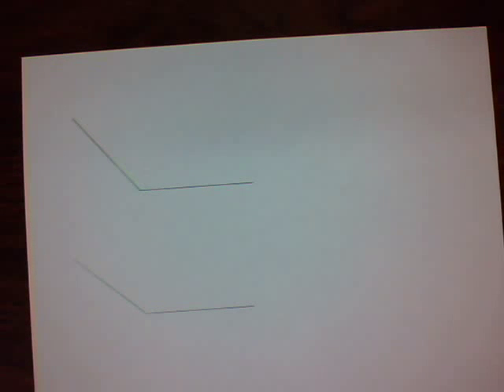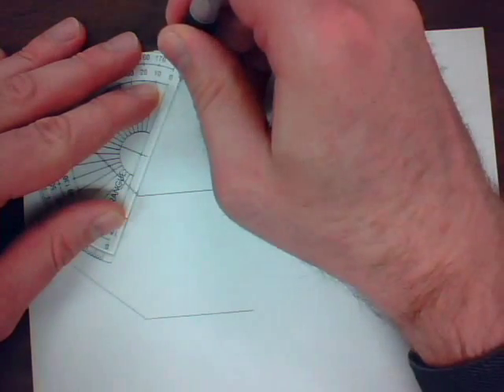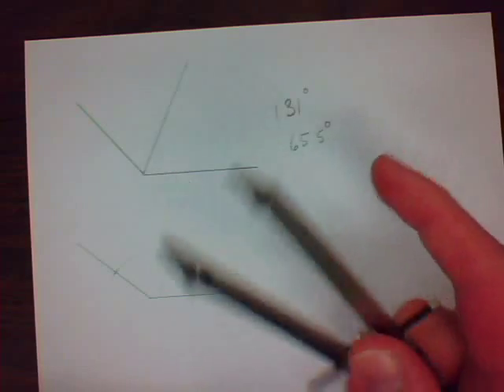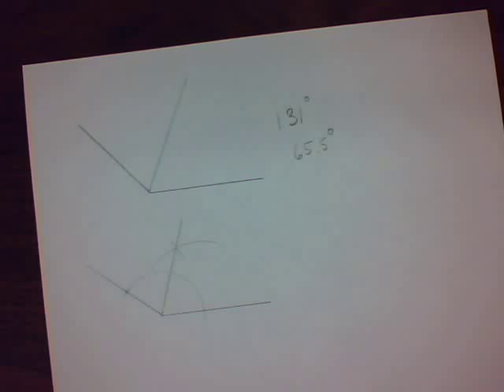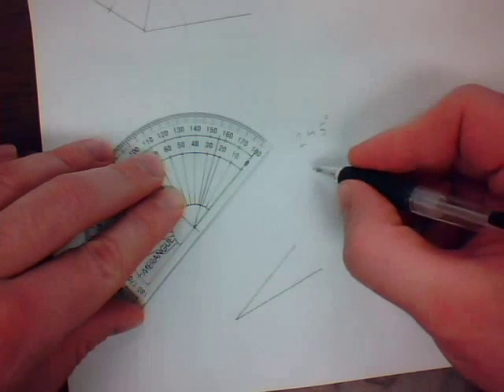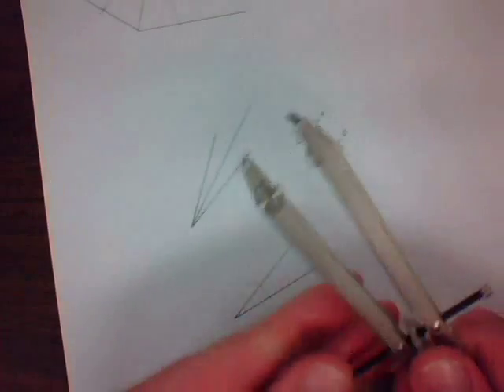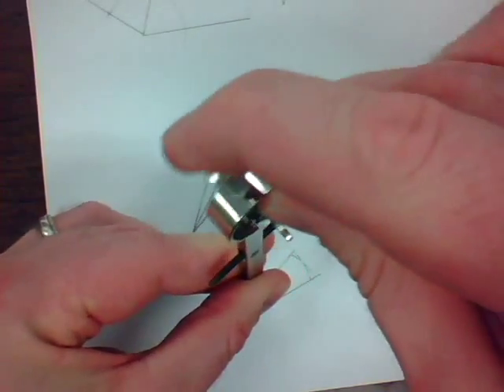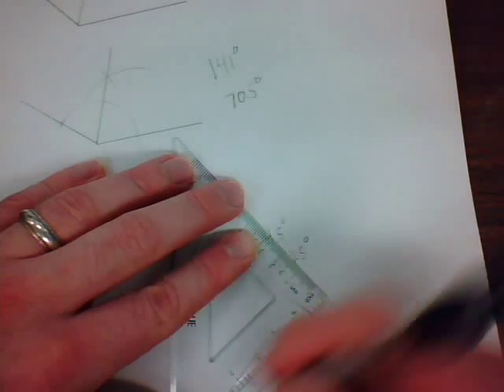Mr. v teaching Math - Geometry Lesson 5 Bisecting angles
In this session I demonstrate how to bisect angles using a protractor and a compass